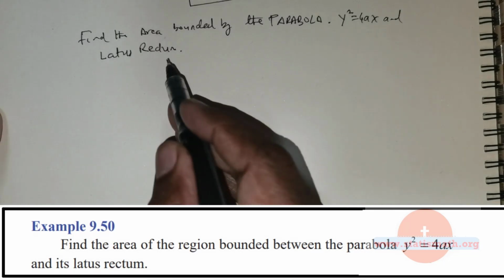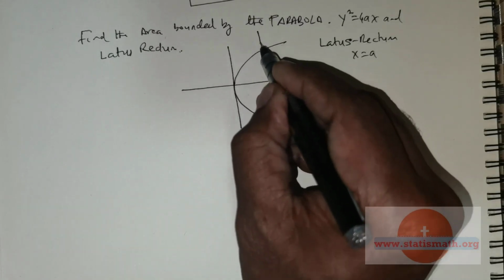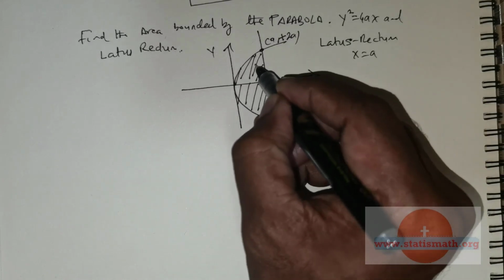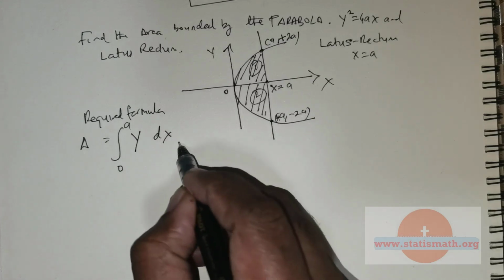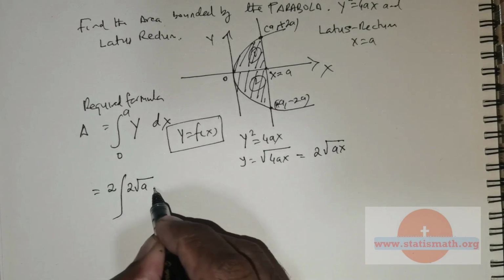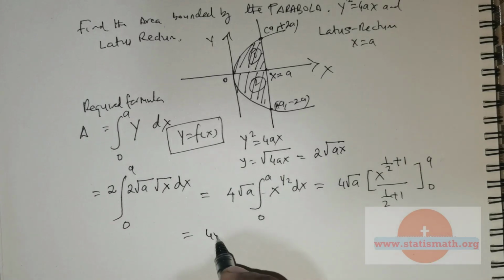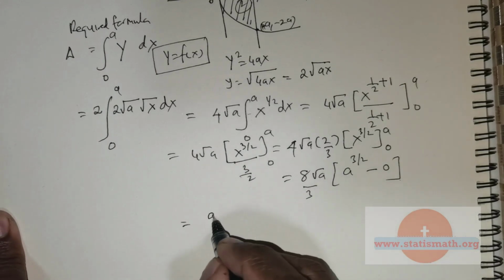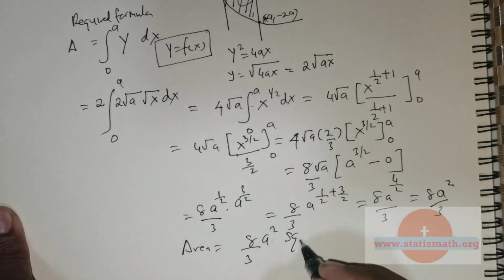Area enclosed by the Curve Example9 50